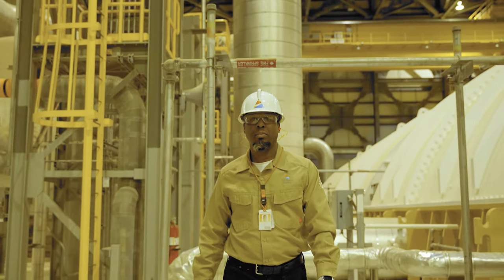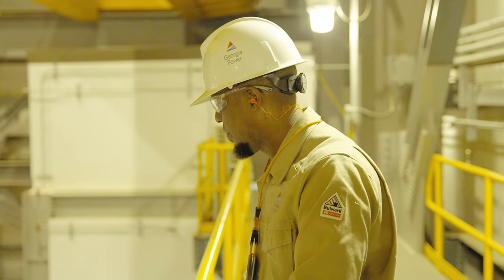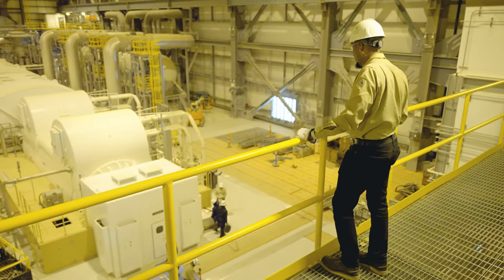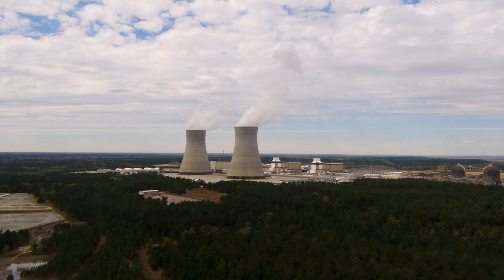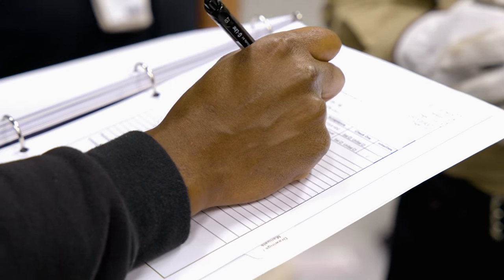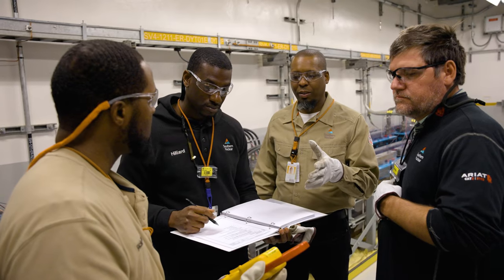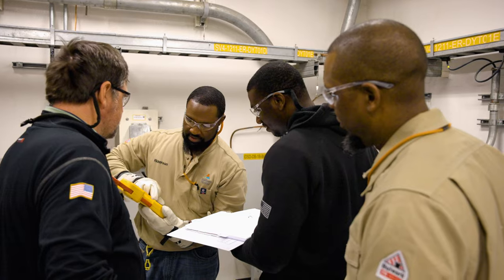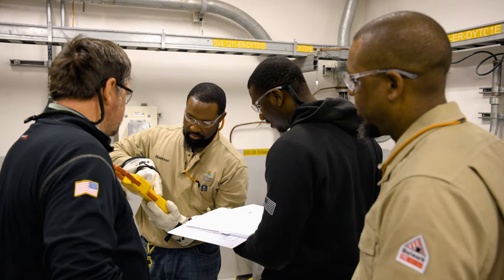Vogtle Stories: Joey K.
Joining the Vogtle 3 & 4 project in 2010, Electrical Maintenance Manager Joey was instrumental in overseeing electrical maintenance tasks and ensuring the integrity of electrical systems during the reactors’ construction phase. He was on hand as the reactors were set and was one of the few who had the opportunity to help make that happen, getting an up-close-and-personal hands-on view of what is helping to generate clean, safe, reliable, and affordable energy for Georgia for the next 60 to 80 years.